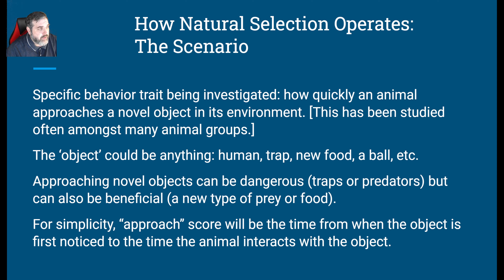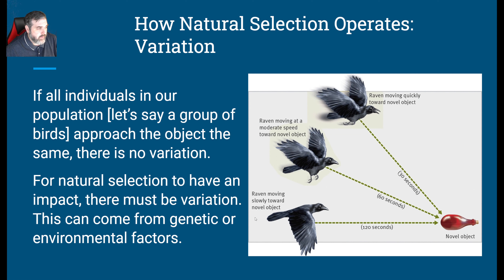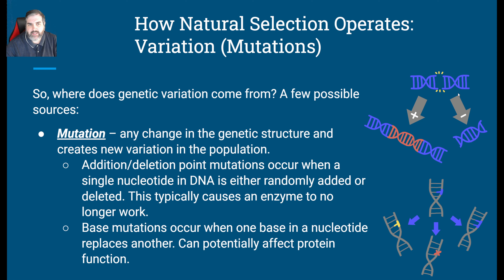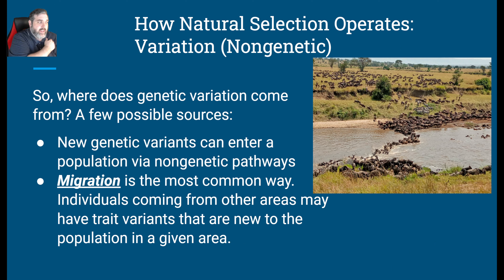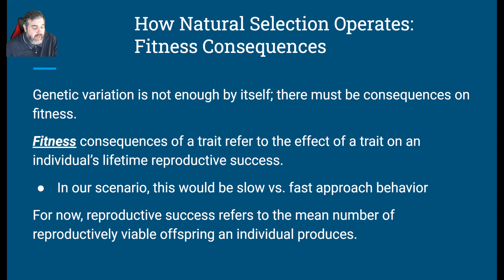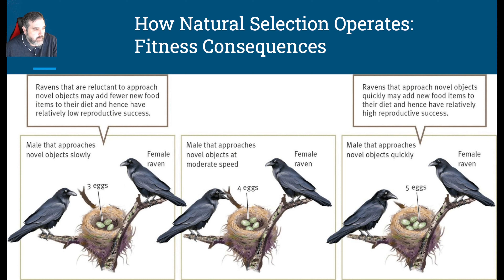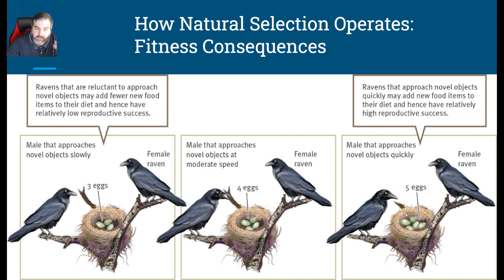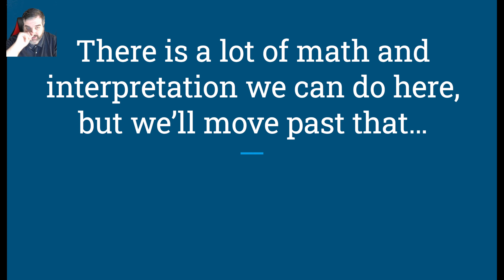OLD -- 1.03d [Natural Selection Details] (Animal Behavior)